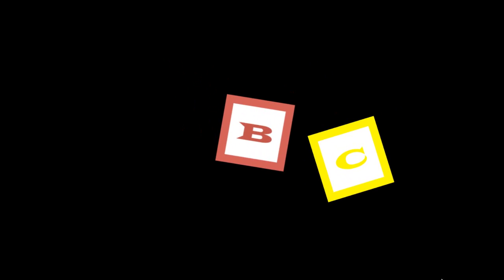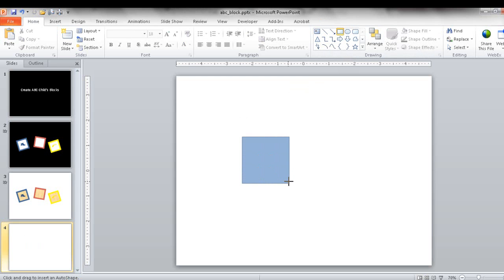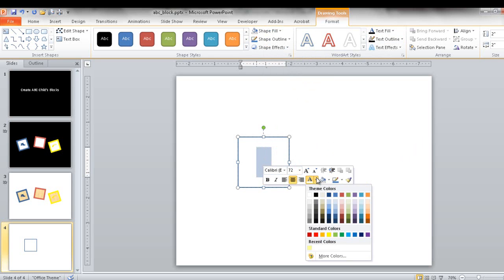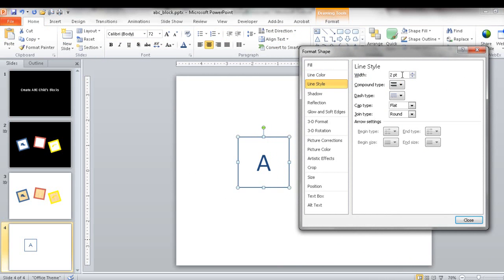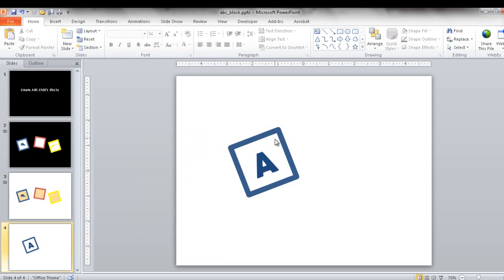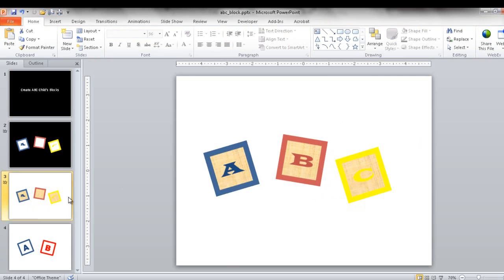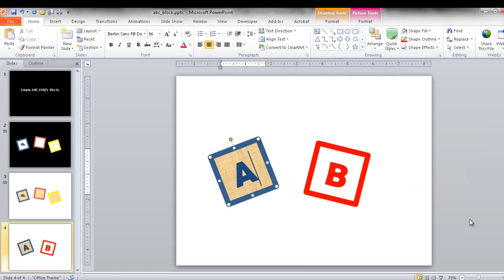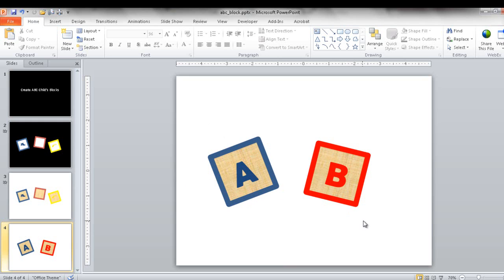PowerPoint Magic: How to Create a Kids Building Block Image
Do you want to learn how to create a kids building block image in PowerPoint? In this video, we'll show you how to create a simple but cute image of a brick building using PowerPoint!

If you're looking to create a kids presentation or just want to add a little pizzazz to your slides, then this is the video for you! By the end of this video, you'll be able to create a kids building block image in PowerPoint like a pro!